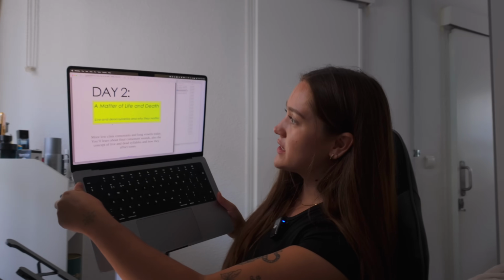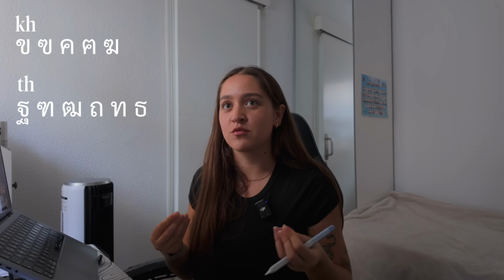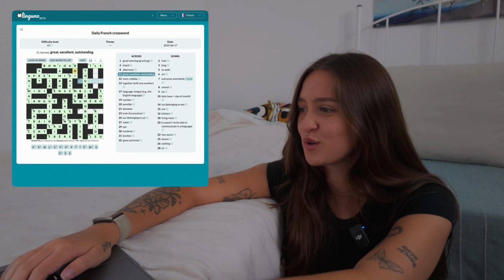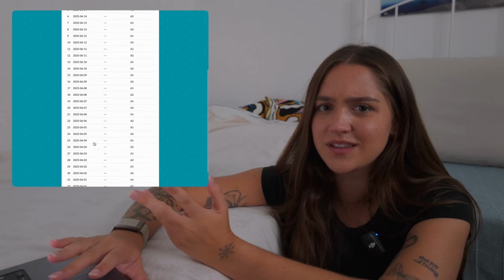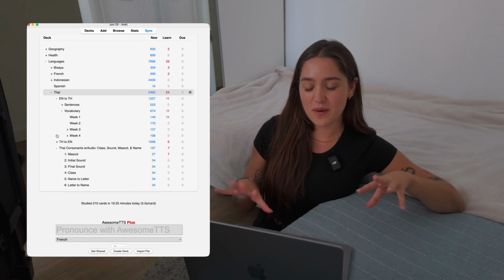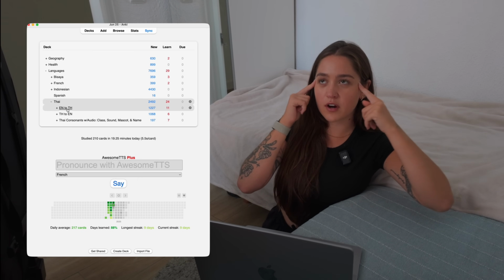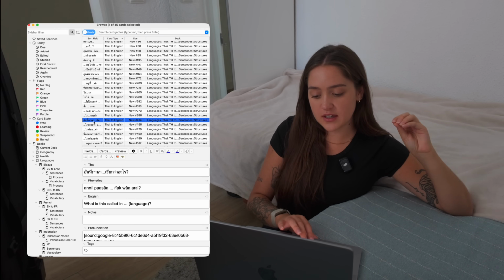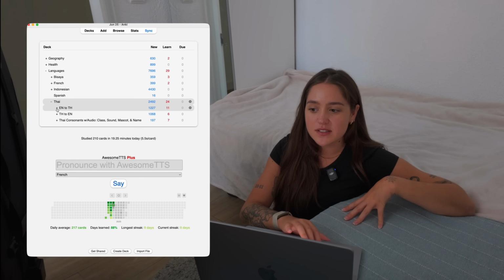study French & Thai with me ⭐️ intense study day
405,696